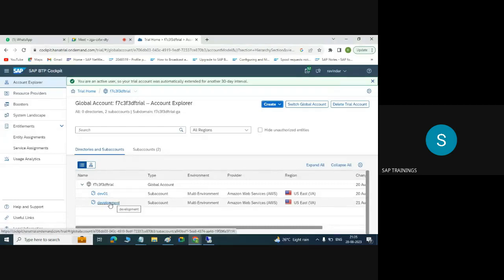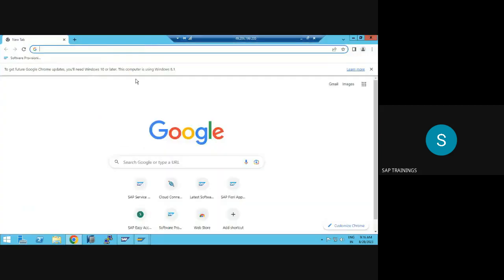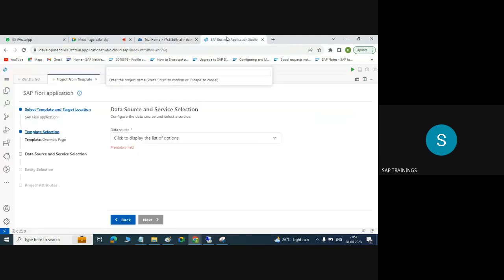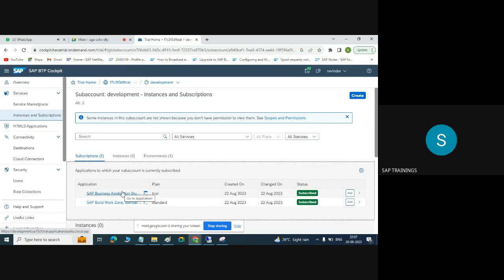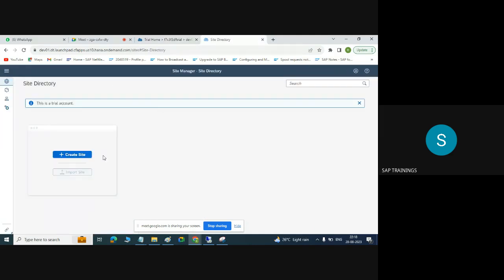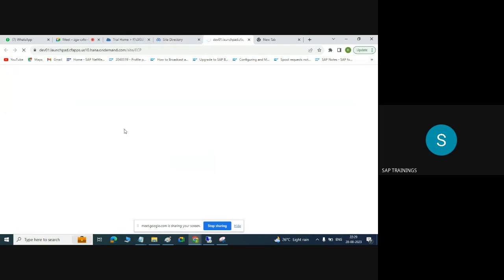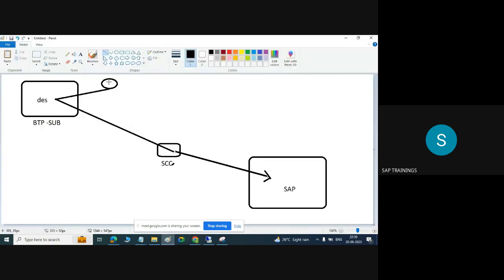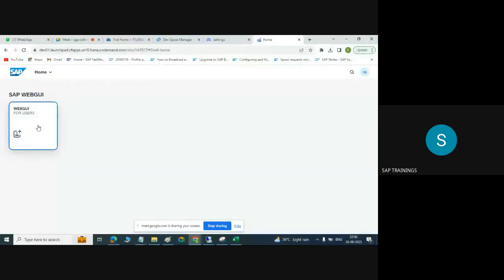SAP BTP CLASS 9 BAS & SAP BUILD WORK ZONE CONNECTIVITY